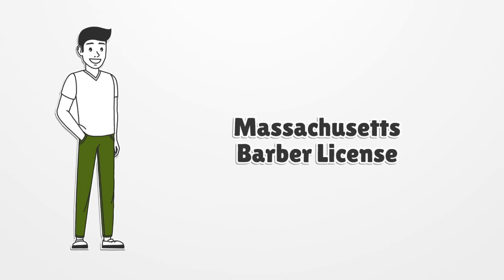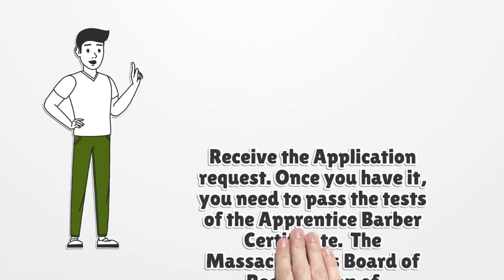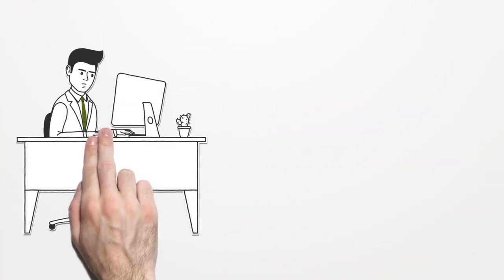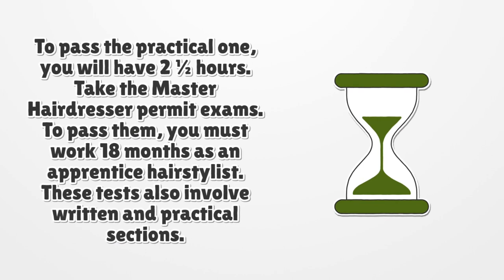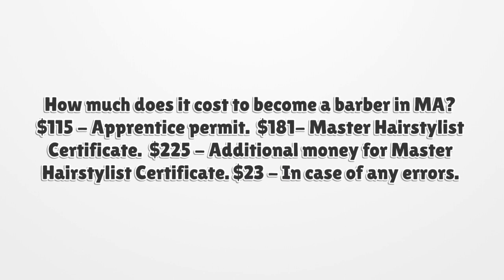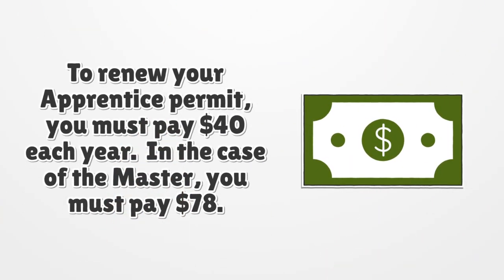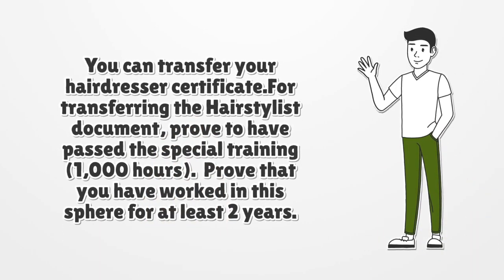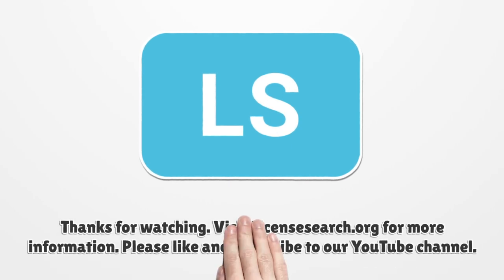Massachusetts Barber License - What You need to get started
If you want to get a Massachusetts Barber License, you should know there is no general license. Here you can find how to apply for your license.